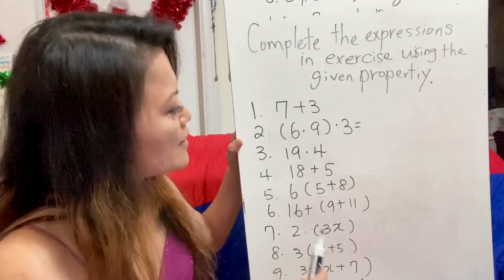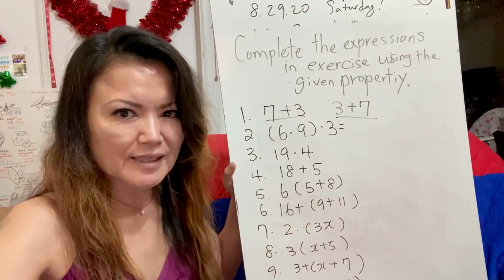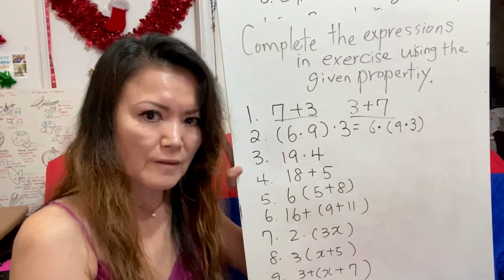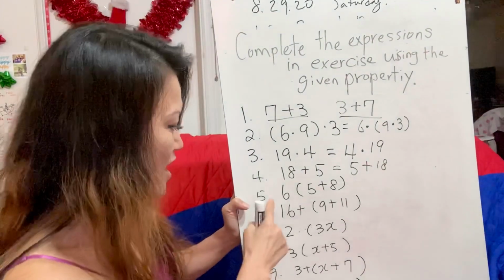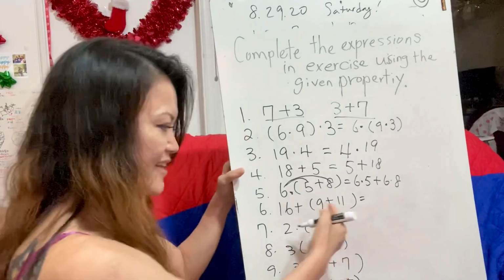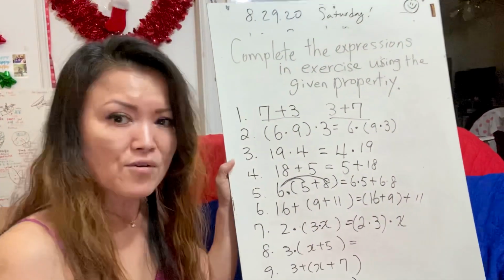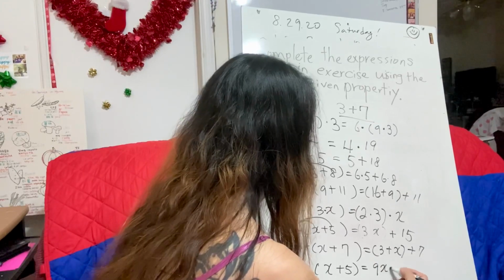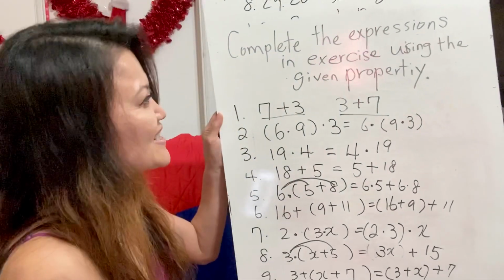Algebra 1.6 Exercise ~Properties of multiplication & addition~📚✏️@SonyYu